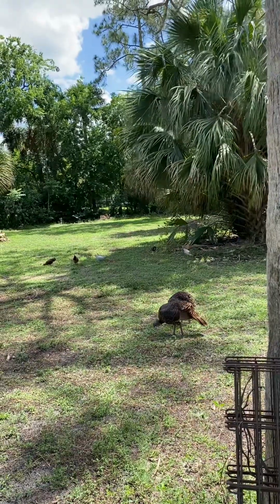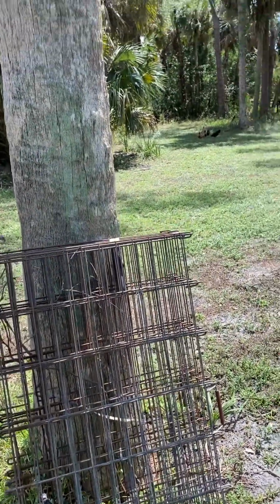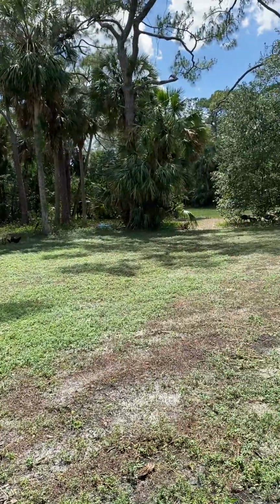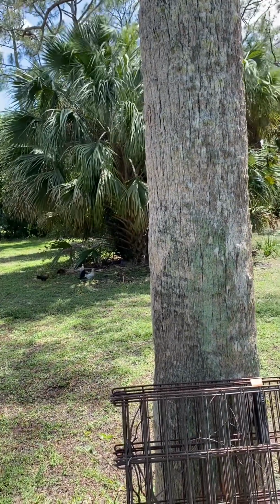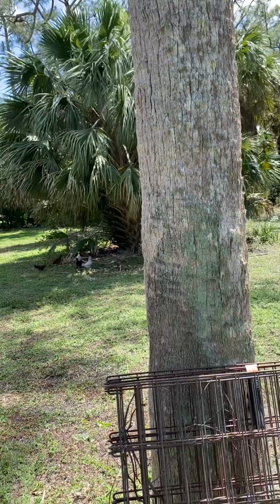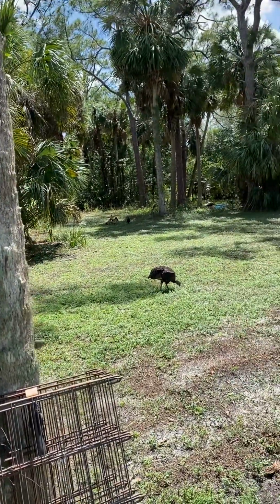Baby, turkey miracle, escaped the whole opossum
A opossum got into the turkey nest and the resulting damage. An explanation of the three things that went wrong. Well the four things that went wrong. There was a miracle and one baby was saved. ——-This is the longer version of the short I did on the same subject.